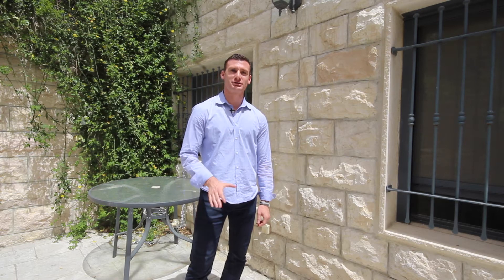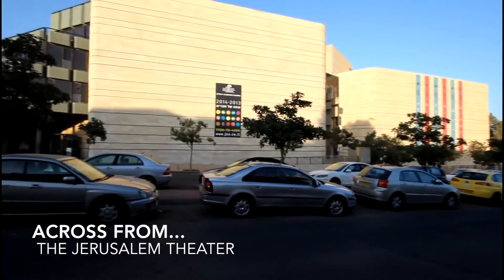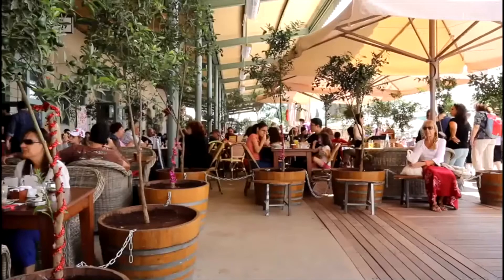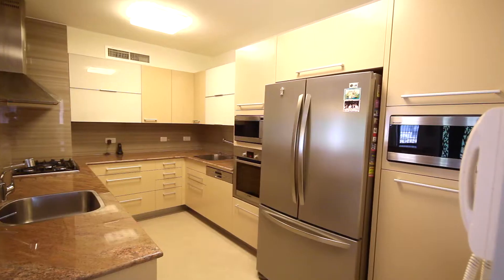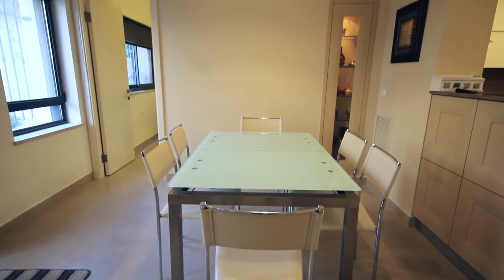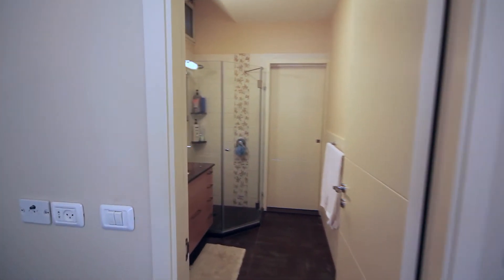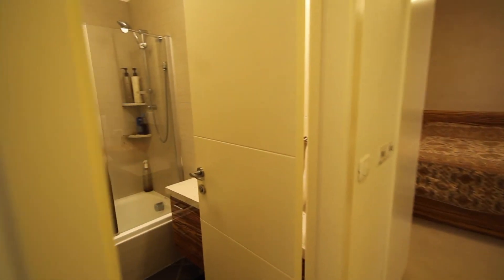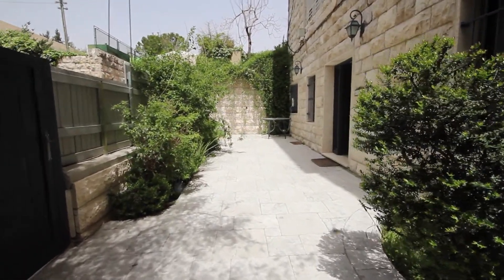Apartments for sale in Jerusalem: 3 bedrooms for sale in Talbieh